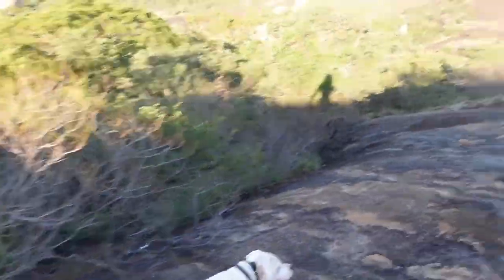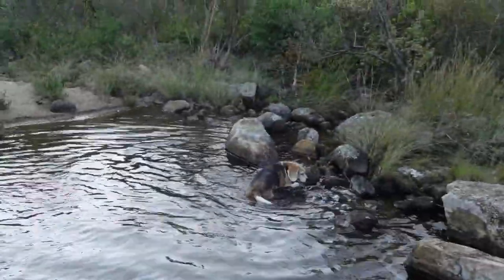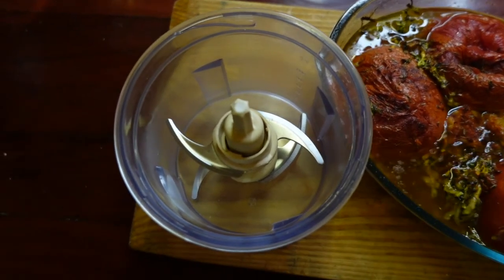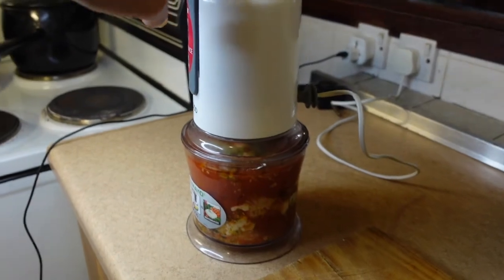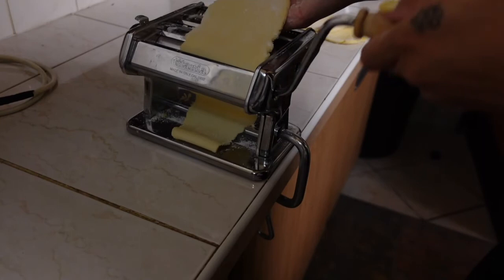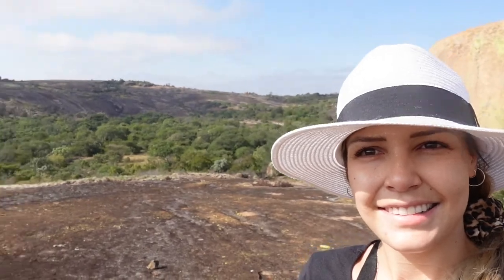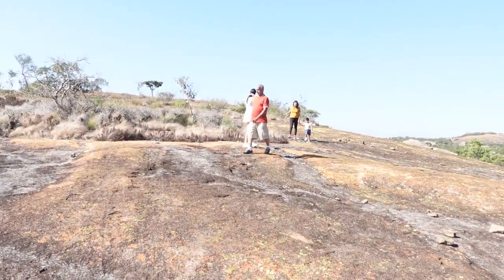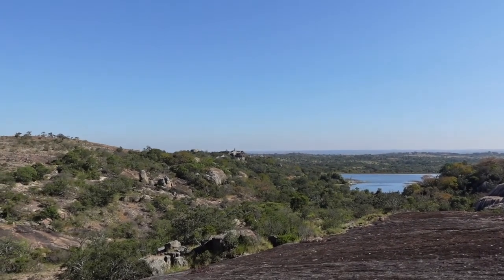EASTER VLOG... Pasta FAIL!!!! Come and hike with us, family weekend on the farm for easter!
Hellooo everyone! I thought I was very smart attempting a new style pasta, on the farm, and I failed horribly! lol, I'm not stopping until I get it right. Well , here's the reality of it all! No one is perfect, nor should anyone pretend to be!

So in the sauce, incase you didn't hear me well, was
OX Heart tomatoes, Zucchini, Goats feta, Olive oil, lots of garlic, bake altogether for 35 mins, and that actually makes an AMAZING pasta sauce! So screw the fancy spirals I was trying to do!

Lots of hiking, (much to my mums dislike of any physical activity), eating, drinking wine and family bonding!

Enjoy xxx